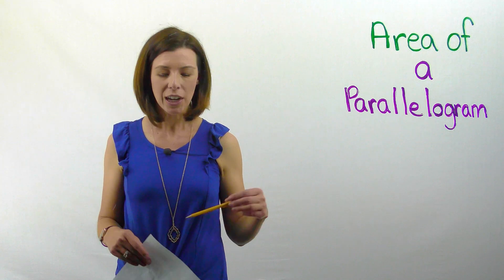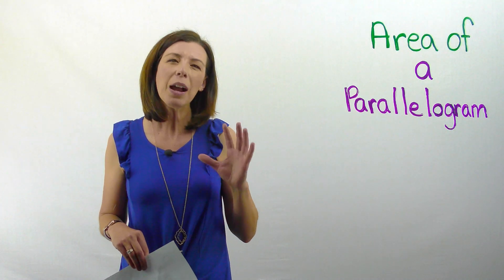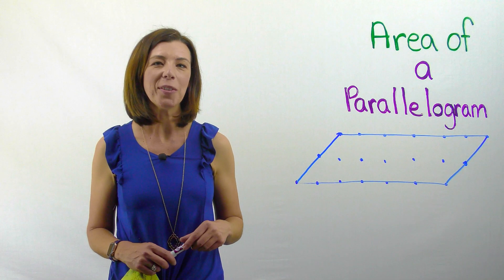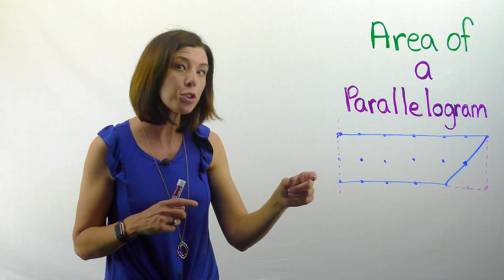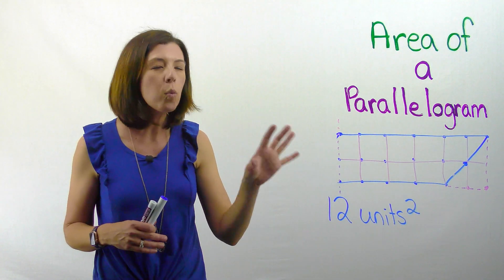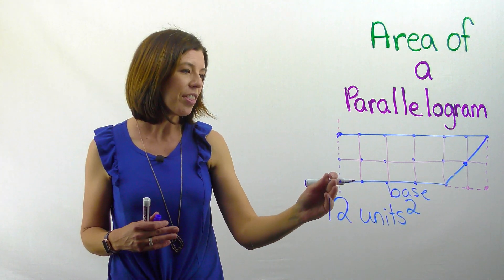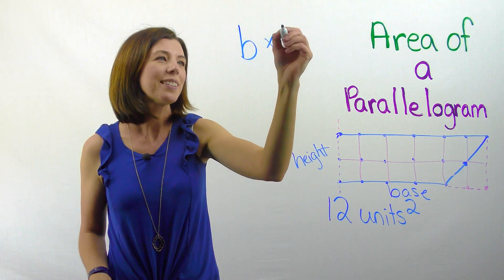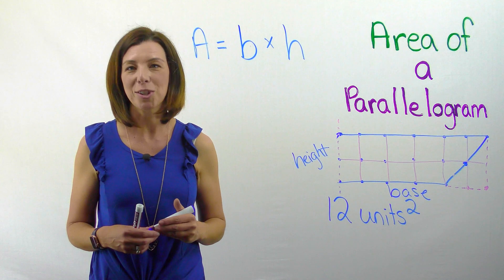Where does the formula for a parallelogram come from?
This video will help you discover WHY the area of a parallelogram is A = b x h.  You may want a pencil and "peg board" or graph paper to follow along with this activity!